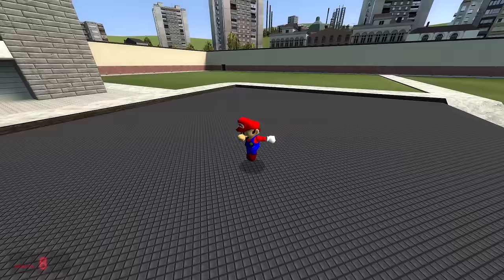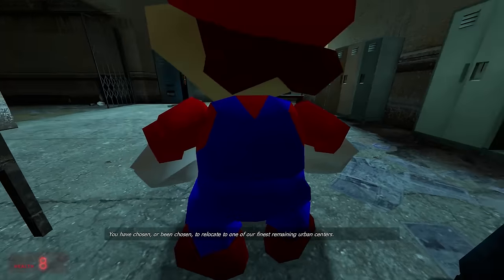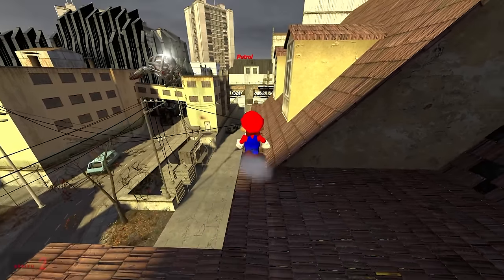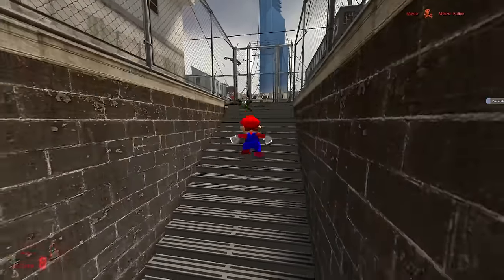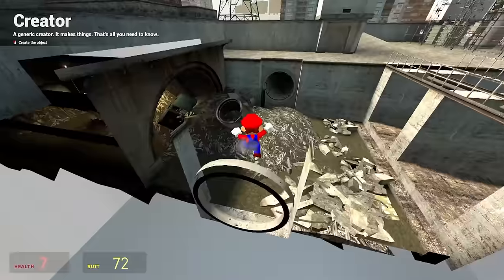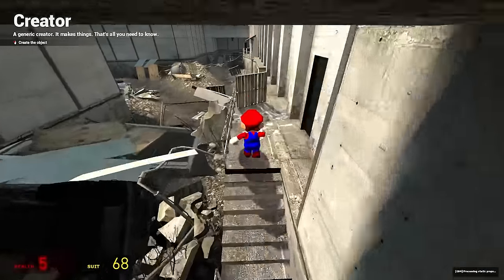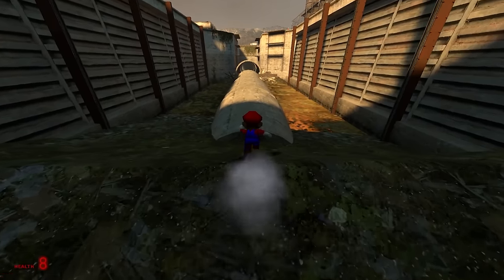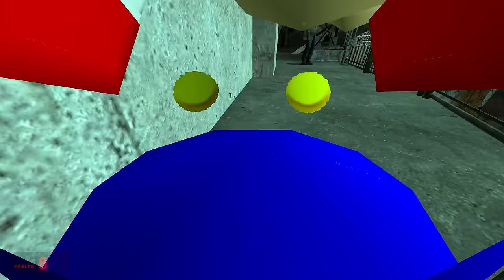I Played All Of Half-Life 2 as Mario (64)